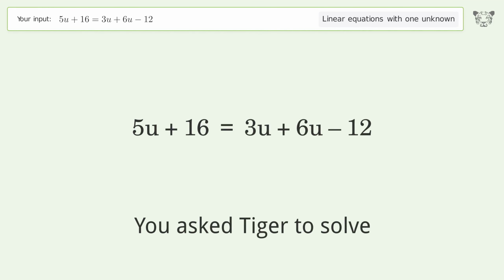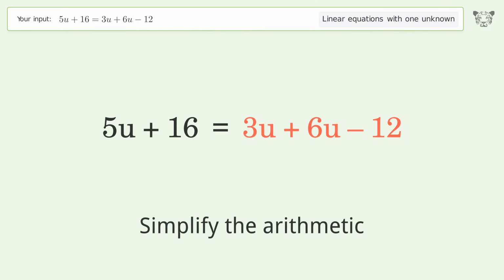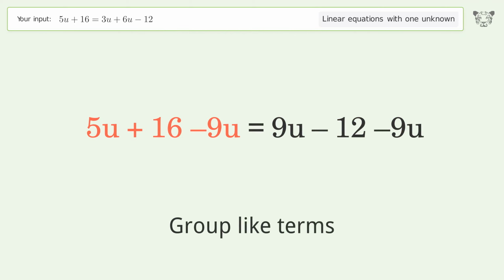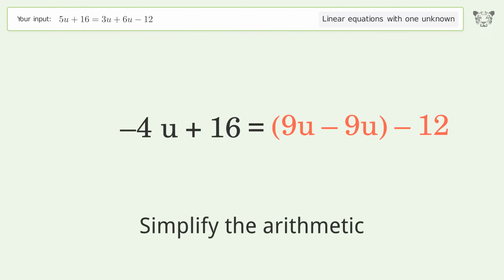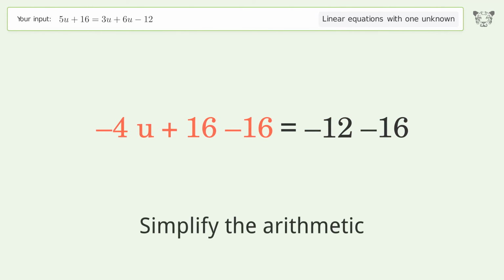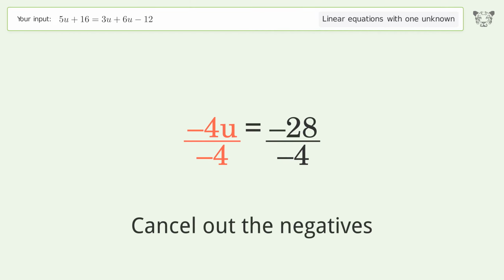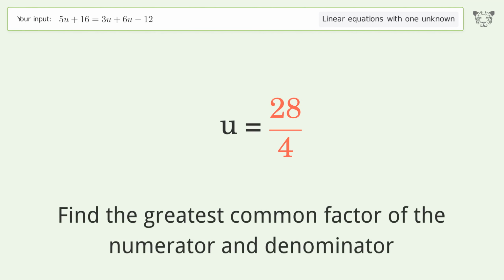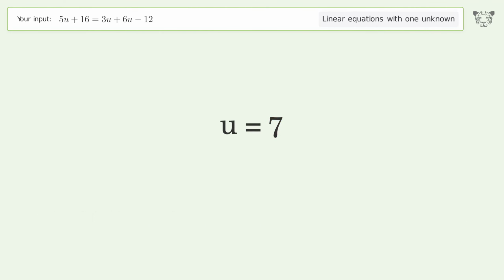Linear equation with one unknown: Solve 5u+16=3u+6u-12 step-by-step solution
Solving 5u+16=3u+6u-12 using the linear equation with one unknown solver

for a step-by-step and more tips and tricks for dealing with linear equations with one unknown.